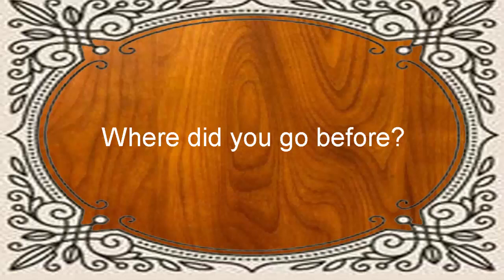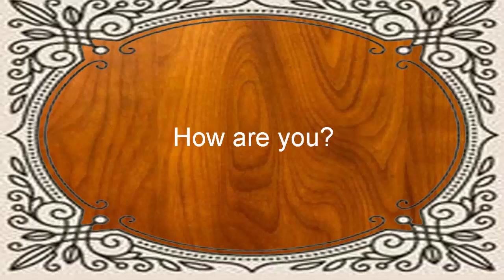Ask Questions in English : Improve your English speaking : How to learn English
OTS MCQs, OTS past papers, ETEA MCQs,  ETEA past papers, CSS MCQs,
OTS MCQs, OTS past papers,